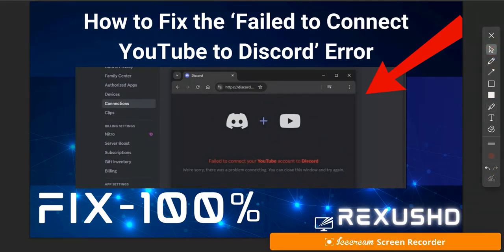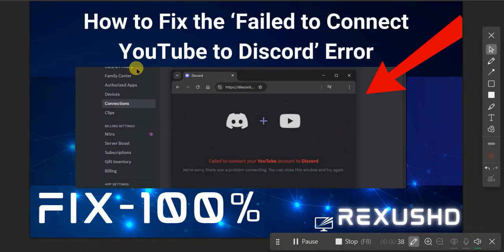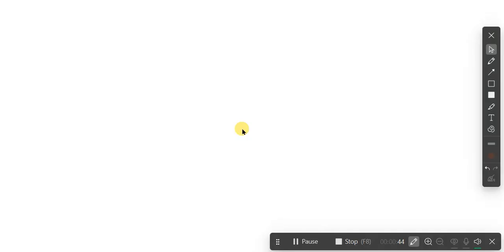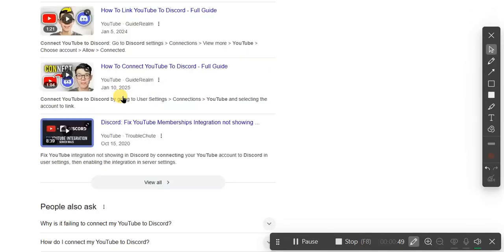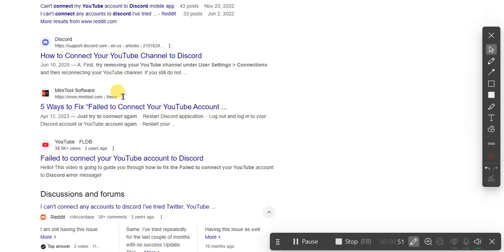How to Fix the ‘Failed to Connect YouTube to Discord’ Error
Frustrated by the persistent 'Failed to Connect YouTube to Discord' error? You're not alone! This common issue can be a real roadblock when you're trying to share content or manage your subscriptions across platforms. Luckily, we've put together a straightforward guide to help you troubleshoot and resolve it quickly, getting your accounts seamlessly connected once more. Dive in to discover the practical solutions that will restore your YouTube and Discord integration.

This tutorial will walk you through several effective strategies, including:
- Checking the server status for both Discord and YouTube to confirm they're operational.
- Detailing the proper steps to disconnect and then re-link your YouTube account within Discord settings.
- Essential browser and Discord application troubleshooting, such as clearing cached data that might be causing conflicts.
- Reviewing and adjusting necessary permissions to ensure proper authorization between the two services.
- Guidance on updating your Discord client or web browser to eliminate potential compatibility problems.

By following these simple steps, you'll be able to bypass the connection error and enjoy a fully integrated experience. Let's get your channels linked!